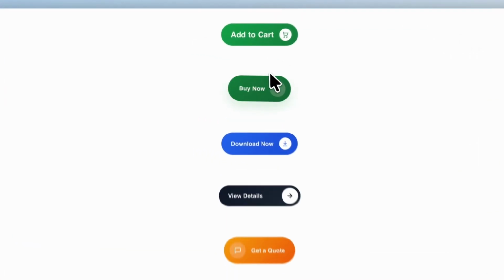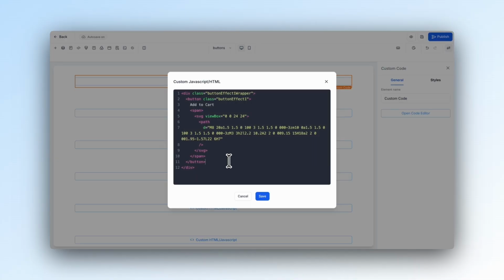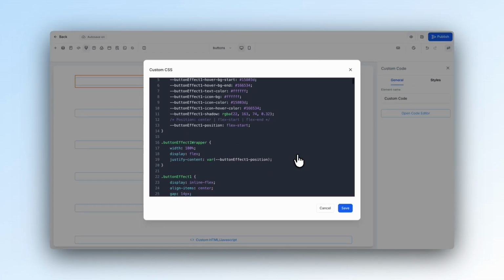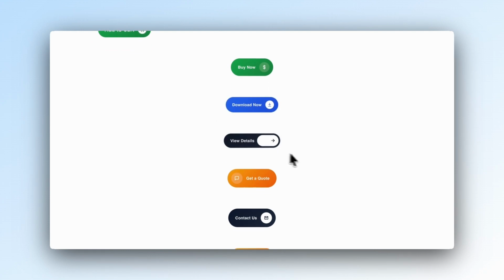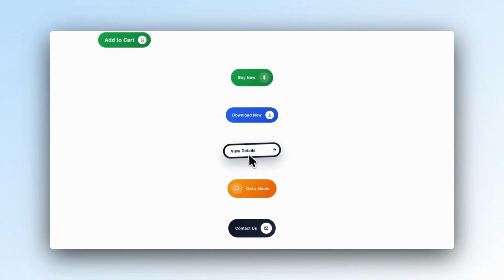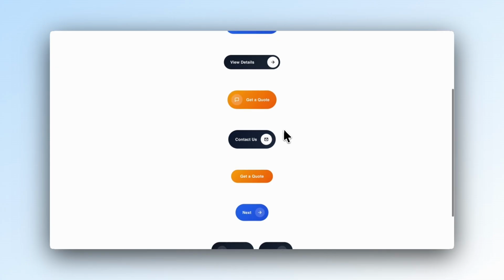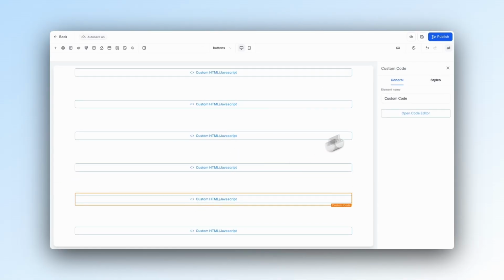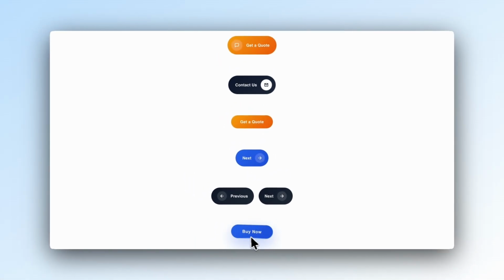GAMECHANGER Buttons For Your GHL Website